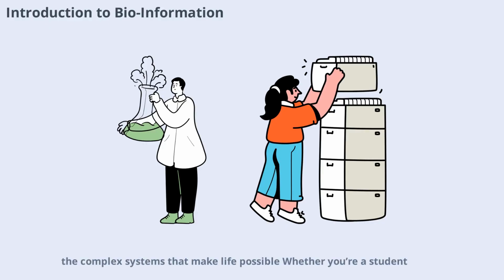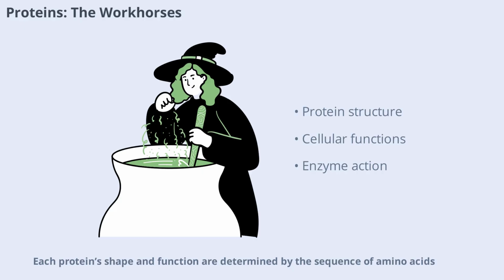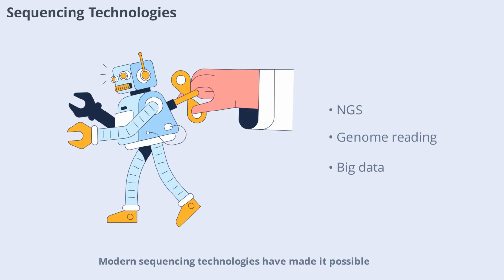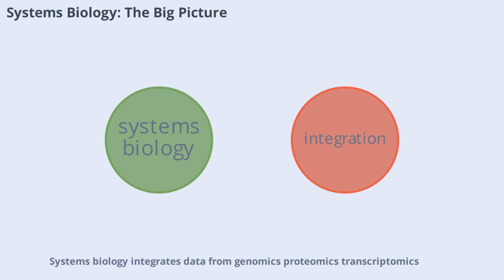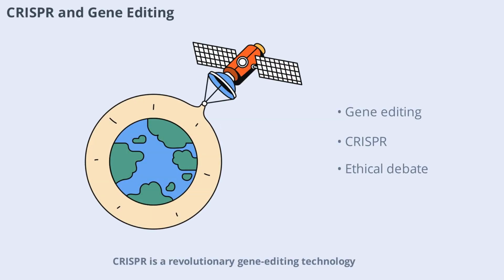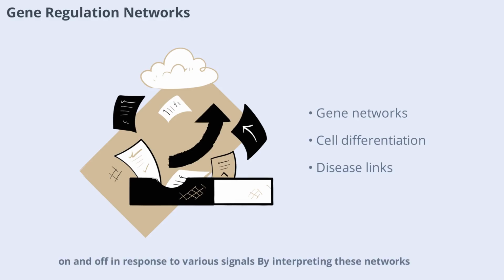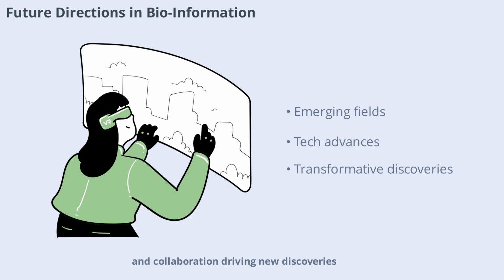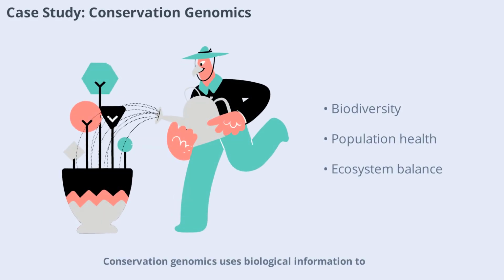Interpreting Biological Information (14 Minutes)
Interpreting Biological Information: A Comprehensive Guide explores the essential skills and techniques needed to analyze and understand biological data effectively. In this video, we delve into the key concepts of biological information interpretation, including data collection, statistical analysis, and the use of bioinformatics tools. Learn how to make sense of complex biological datasets, draw meaningful conclusions, and apply your findings to real-world scenarios. We’ll discuss practical examples from various fields of biology, such as genetics, ecology, and molecular biology, to illustrate the importance of accurate data interpretation. Whether you’re a student, a researcher, or someone interested in the life sciences, this guide offers valuable insights into the significance of interpreting biological information. Watch now to discover how to enhance your research and analytical skills!

10 SEO-Optimized Hashtags

35 SEO Tags